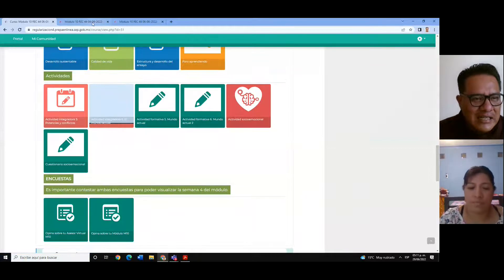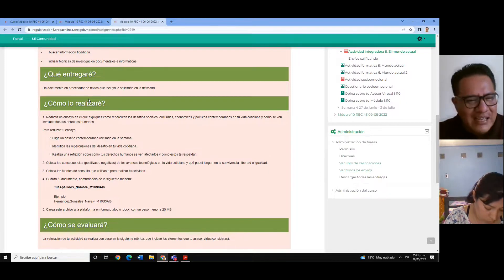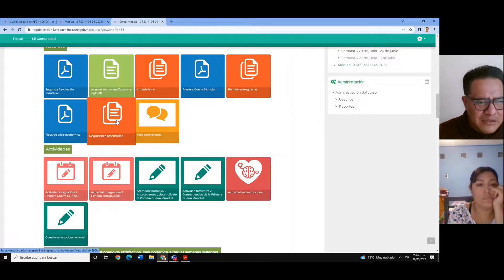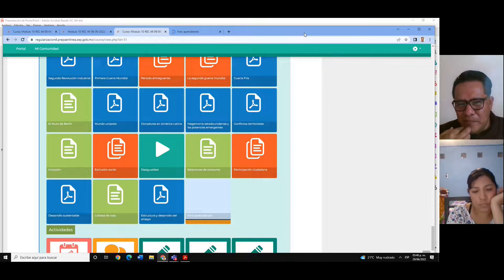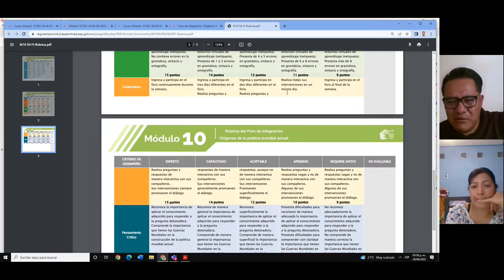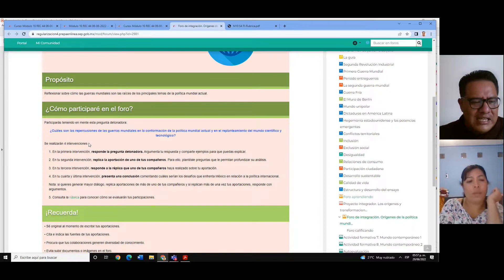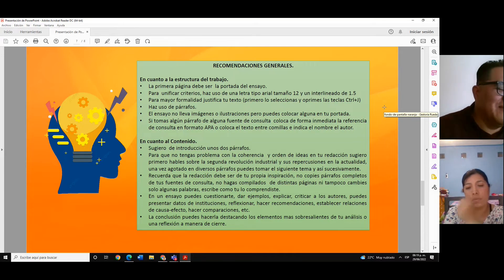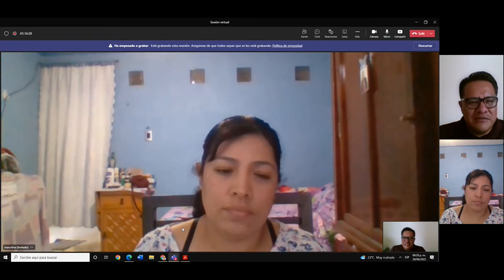Módulo 10, sesión 1, semana 4